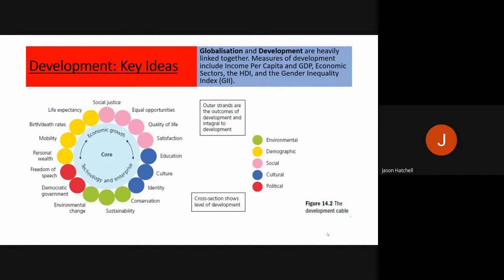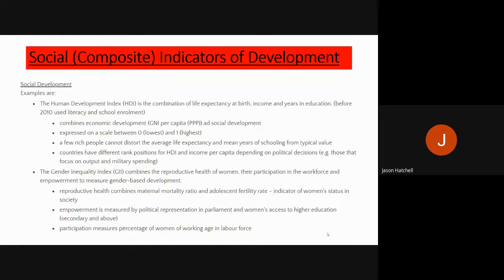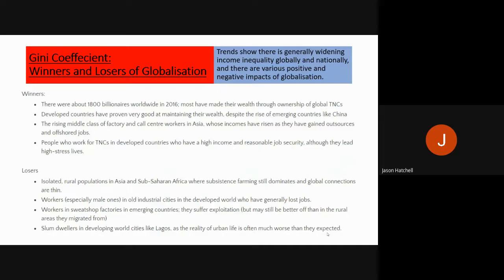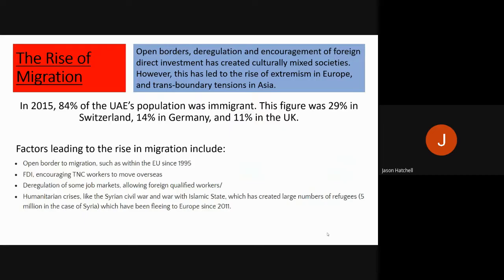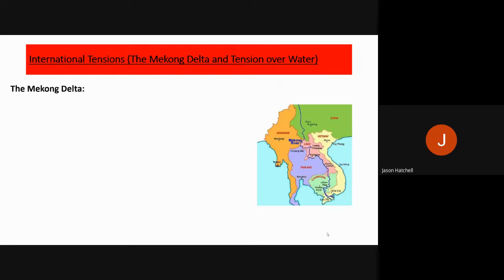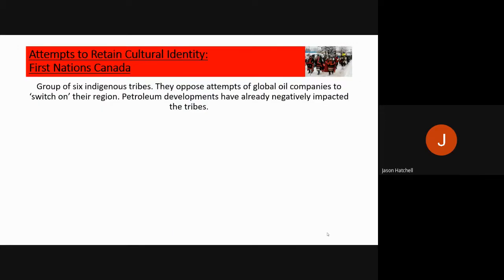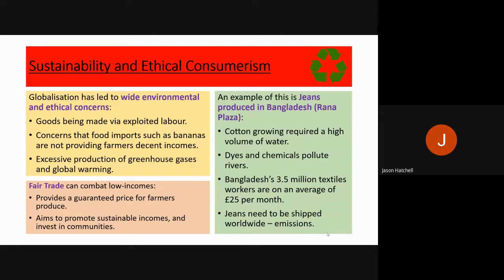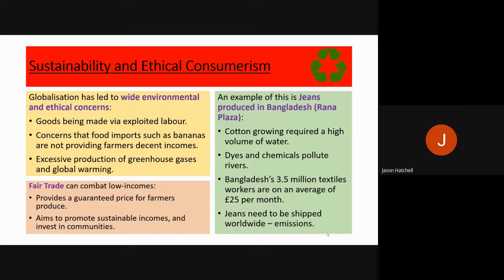Edexcel A Level Geography - EQ3 Globalisation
This GeogPod talks through the EQ3 section of the Globalisation unit.